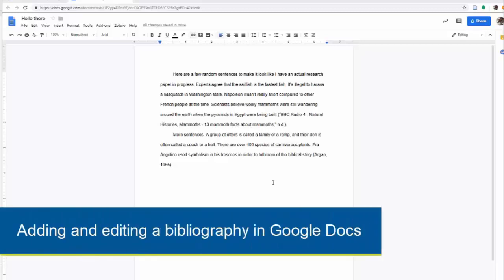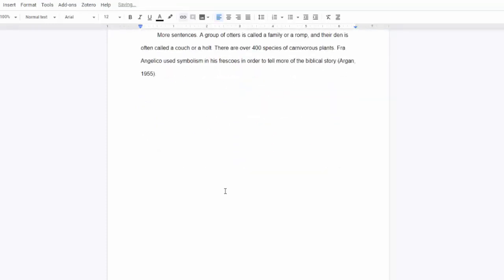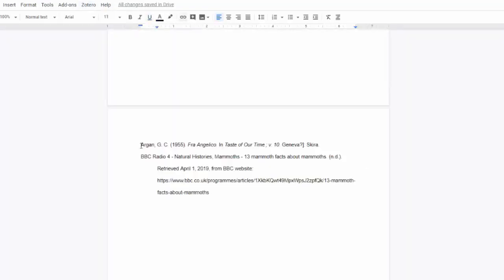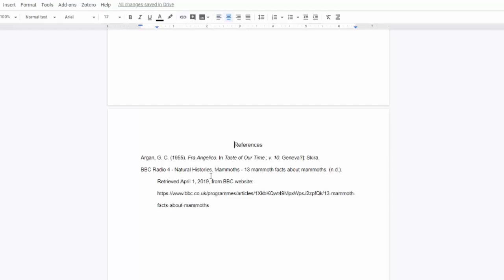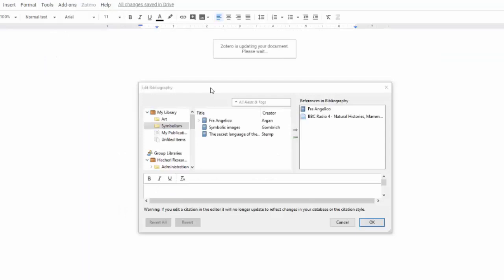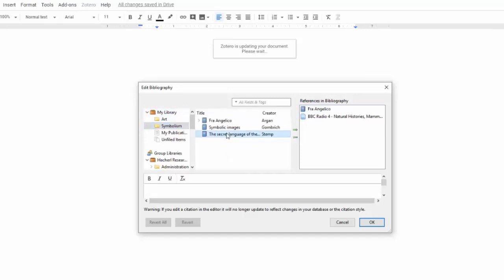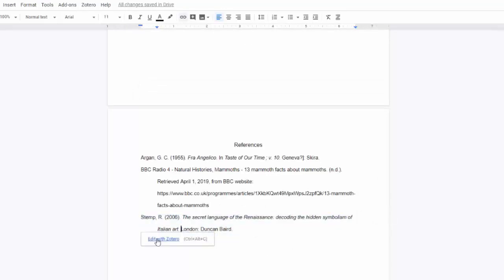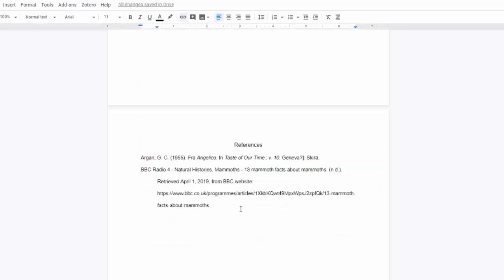Create a Bibliography in Google Docs Using Zotero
Learn how to use the Zotero plugin to create a bibliography, works cited, or reference page in Google Docs.

This video was made on behalf of the Western Washington university Libraries for the Hacheral Research and Writing Studio